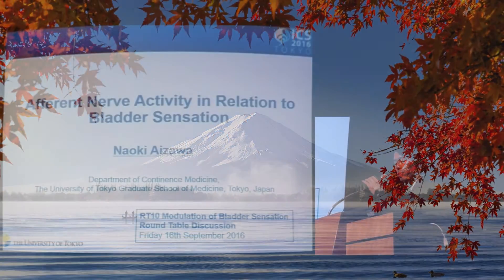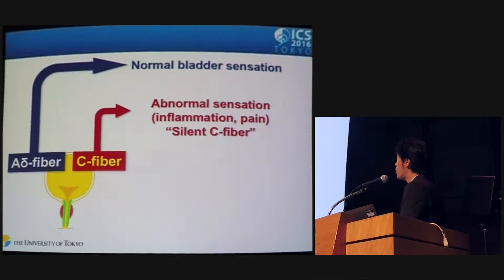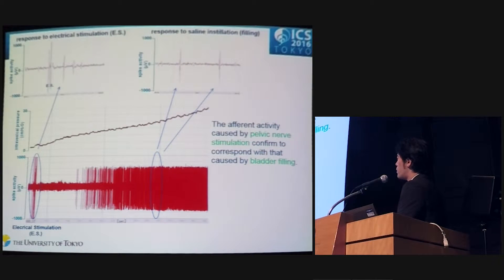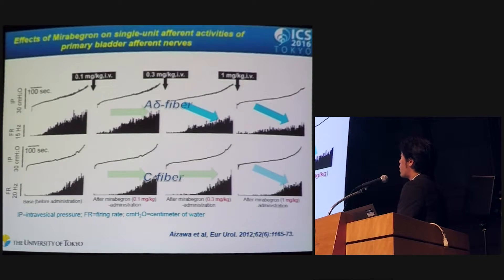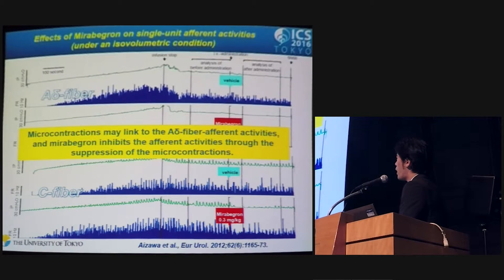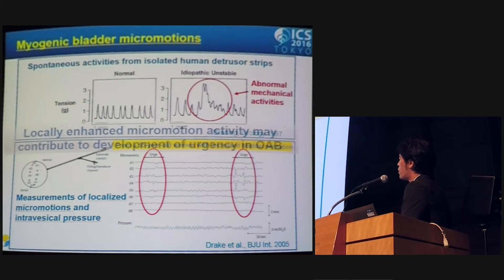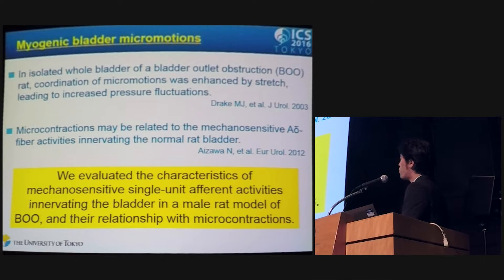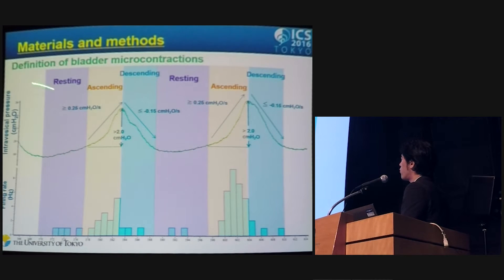Afferent Nerve Activity in Relation to Bladder Sensation - Naoki Aizawa - ICS 2016 Tokyo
Modulation of Bladder Sensation - Part 2 of 3